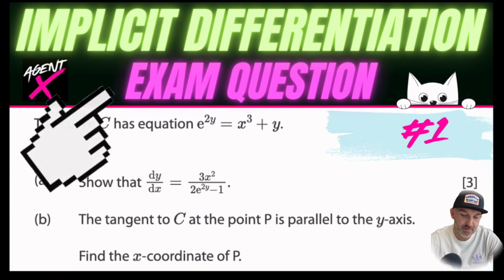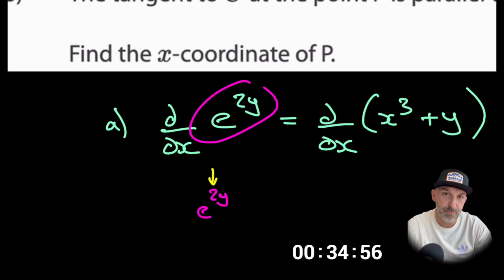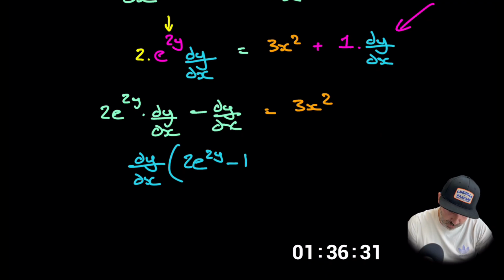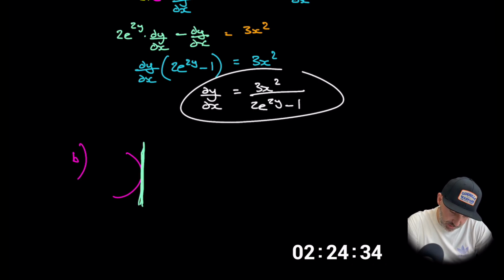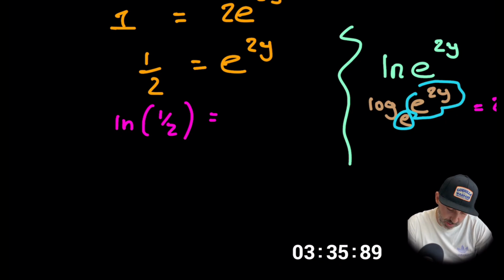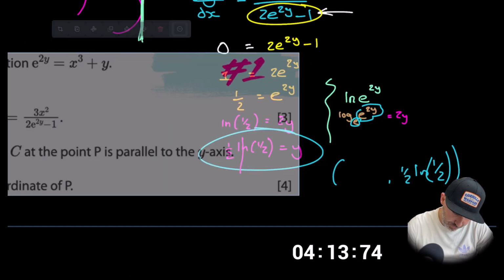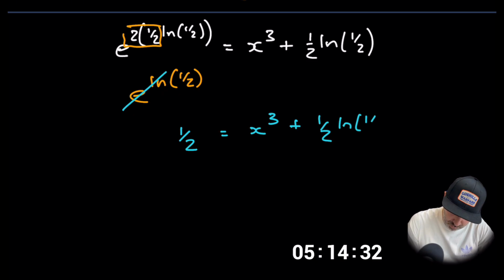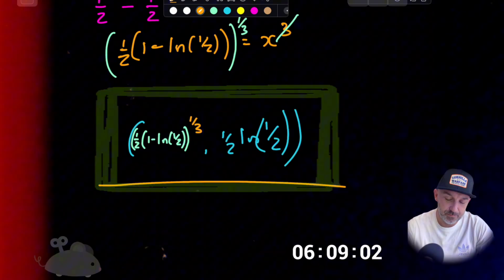Implicit Differentiation | Exam question 1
I’m diving into a tricky implicit differentiation exam question featuring e^x, and I’m breaking it down step-by-step! 🚀 Join me as I work through this calculus problem, sharing my thought process to tackle equations with the exponential function e^x. Perfect for anyone prepping for calculus exams or looking to level up their differentiation skills! 🔥
📚Chapters:
00:00 Introduction
00:22 Part a)
02:20 part b)